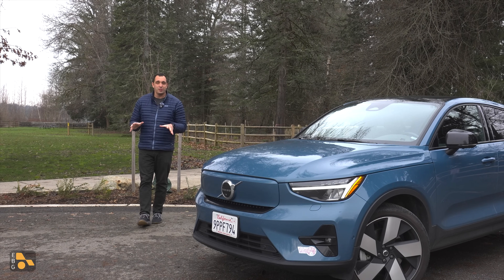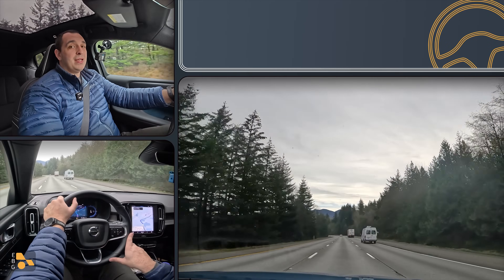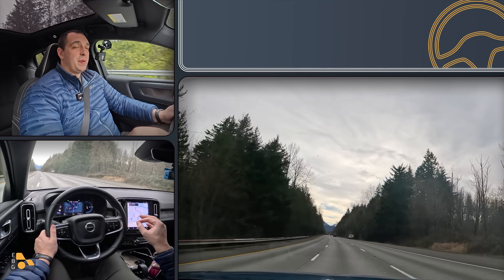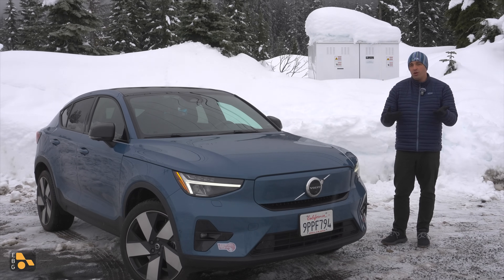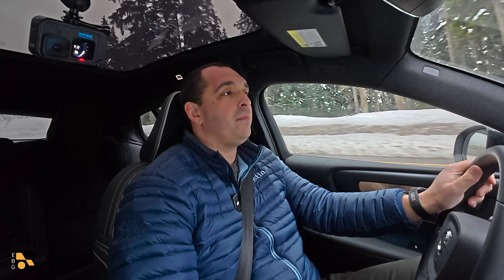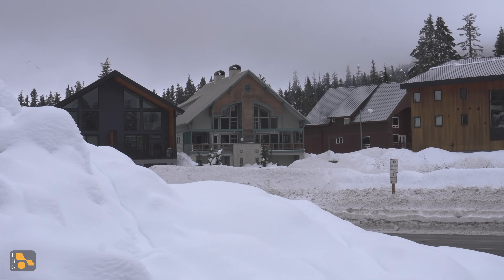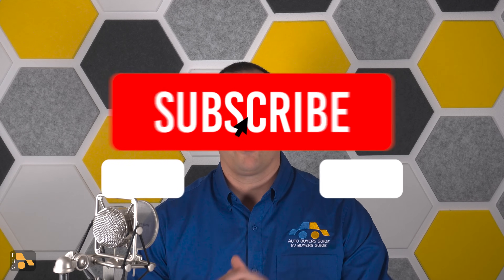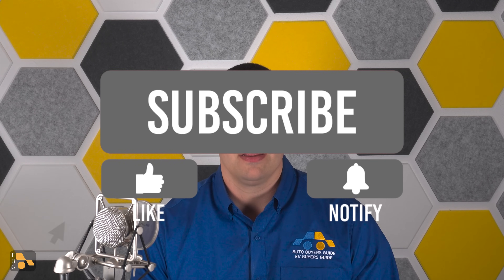EV vs Elevation! | What To Expect On Your Trip To The Mountains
There are so many questions around what electric vehicles (EV) can and can't do so why not try and tackle some of those head on. Range is always a big concern and two of the biggest factors in range are speed and elevation. What happens when you're going freeway speeds up a mountain? How about back down? Well watch, learn, and feel free to guess in advance in the comment section!

00:00 Introduction
00:48 EV Hill Climbing Pros
01:40 Takeoff Procedure
04:28 Uphill Drive
05:00 The Halfway Point
06:54 Return Procedure
07:50 Downhill Drive
08:24 The Results
10:59 Does It Work? Is It Better?